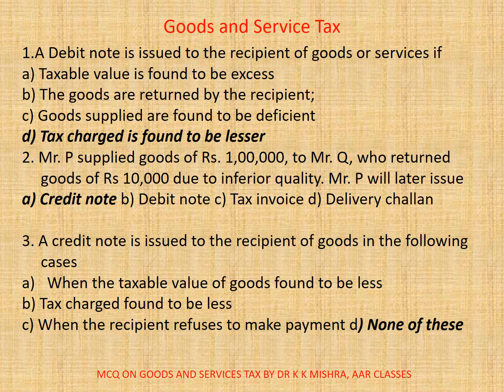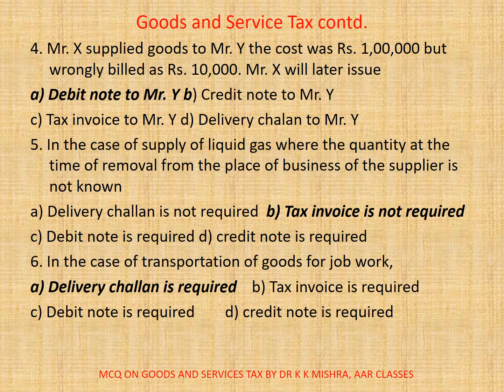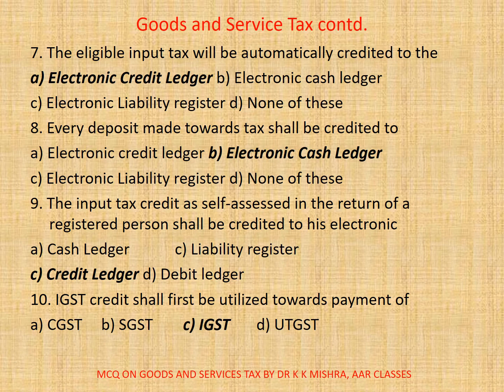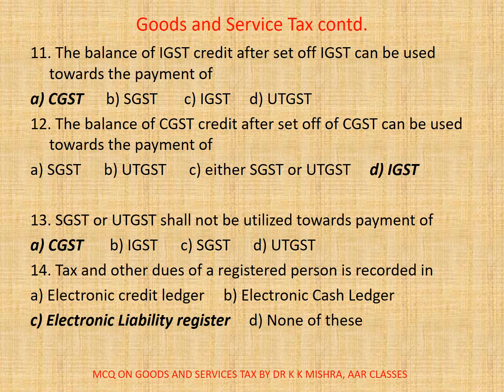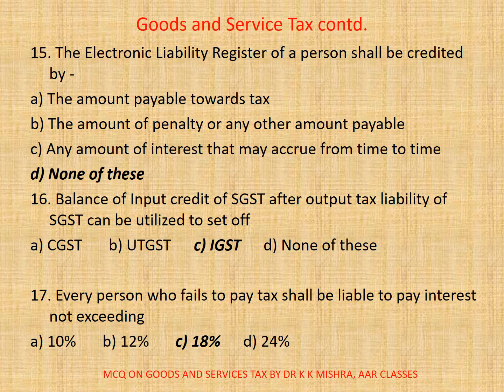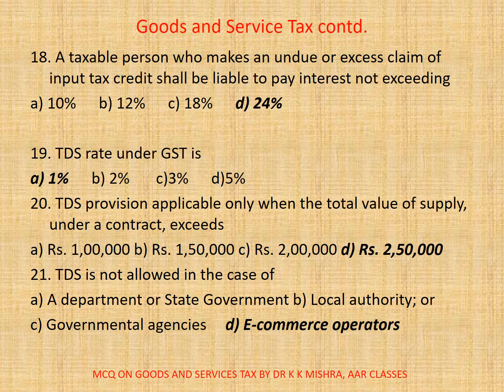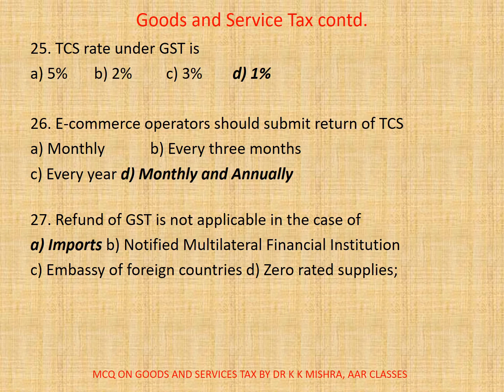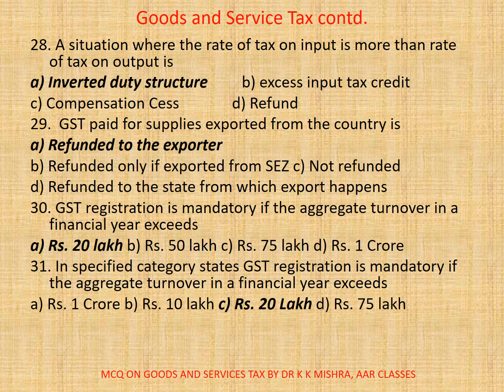Multiple Choice Questions on Goods and Services Tax Part 7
5. Tax Laws before GST
In the earlier indirect tax regime, there were many indirect taxes levied by both the state and the centre. States mainly collected taxes in the form of Value Added Tax (VAT). Every state had a different set of rules and regulations.
Inter-state sale of goods was taxed by the centre. CST (Central State Tax) was applicable in case of inter-state sale of goods. The indirect taxes such as the entertainment tax, octroi and local tax were levied together by state and centre. These led to a lot of overlapping of taxes levied by both the state and the centre.
For example, when goods were manufactured and sold, excise duty was charged by the centre. Over and above the excise duty, VAT was also charged by the state. It led to a tax on tax effect, also known as the cascading effect of taxes.
The following is the list of indirect taxes in the pre-GST regime:
• Central Excise Duty
• Duties of Excise
• Additional Duties of Excise
• Additional Duties of Customs
• Special Additional Duty of Customs
• Cess
• State VAT
• Central Sales Tax
• Purchase Tax
• Luxury Tax
• Entertainment Tax
• Entry Tax
• Taxes on advertisements
• Taxes on lotteries, betting, and gambling
CGST, SGST, and IGST have replaced all the above taxes.
However, certain taxes such as the GST levied for the inter-state purchase at a concessional rate of 2% by the issue and utilisation of ‘Form C’ is still prevalent.
It applies to certain non-GST goods such as:
i. Petroleum crude;
ii. High-speed diesel
iii. Motor spirit (commonly known as petrol);
iv. Natural gas;
v. Aviation turbine fuel; and
vi. Alcoholic liquor for human consumption.
It applies to the following transactions only:
• Resale
• Use in manufacturing or processing
• Use in certain sectors such as the telecommunication network, mining, the generation or distribution of electricity or any other power sector